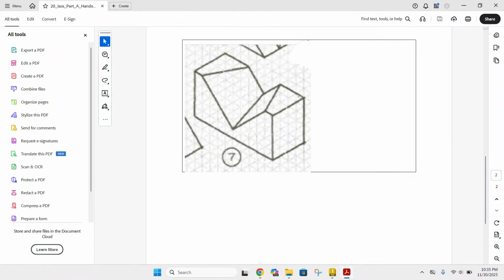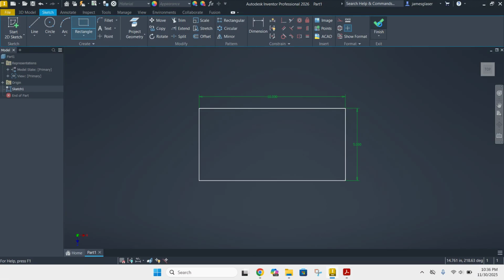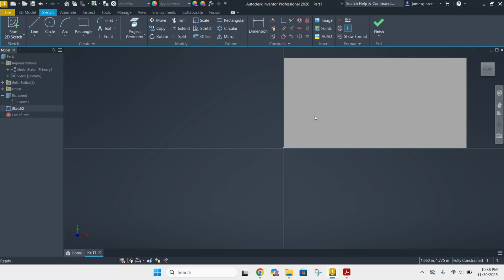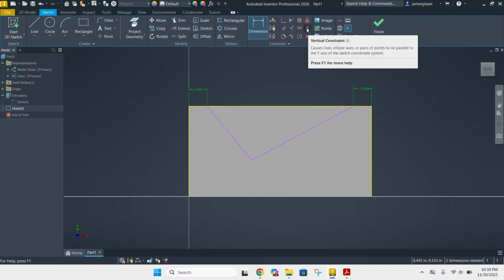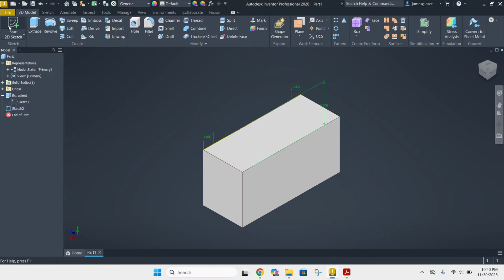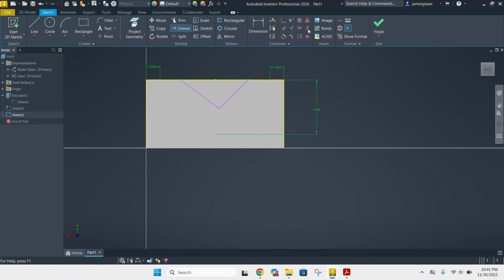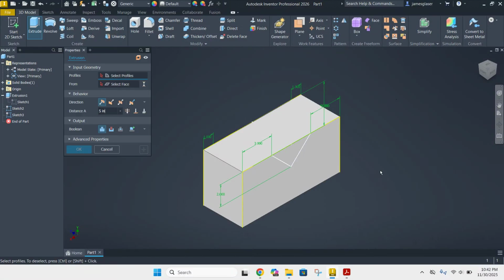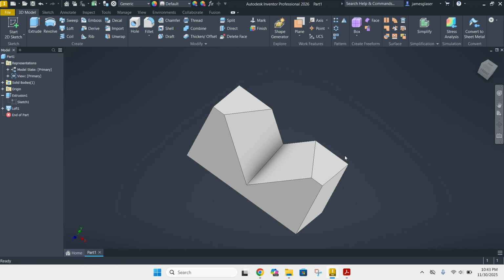The Loft Block - 20 Isos number 7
This video shows how to create the loft block.  In the video we use the Loft tool, the Trim, and extend tools, as well as project geometry and use the dimension tool.